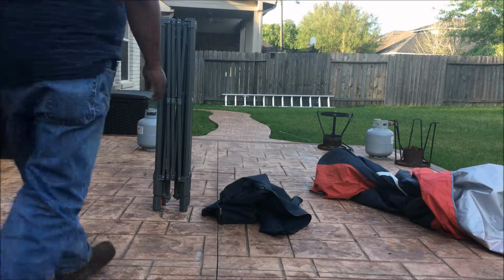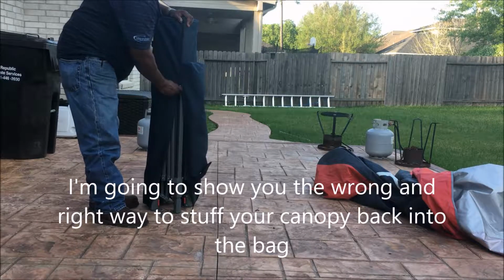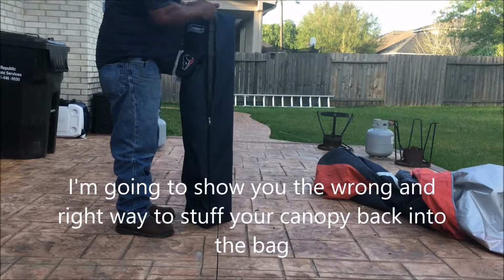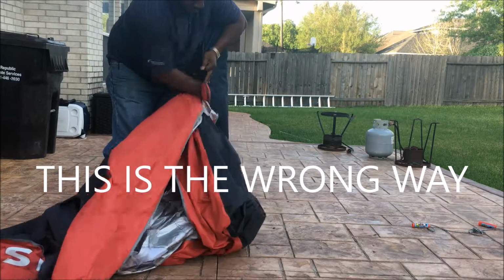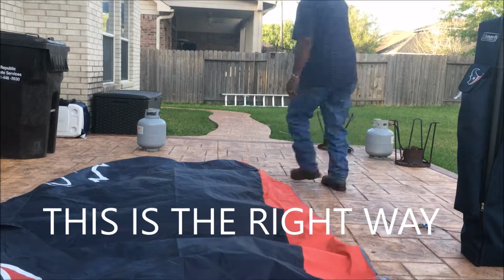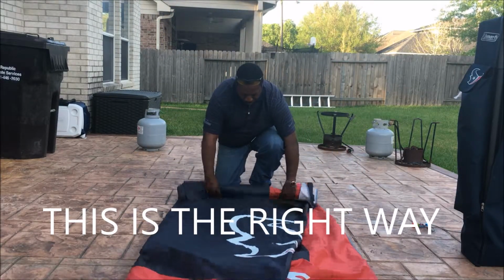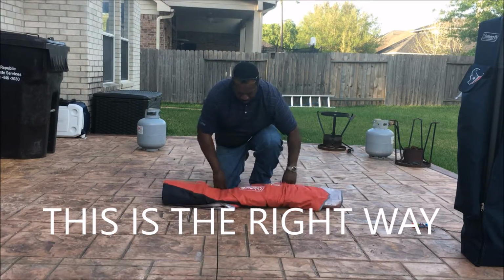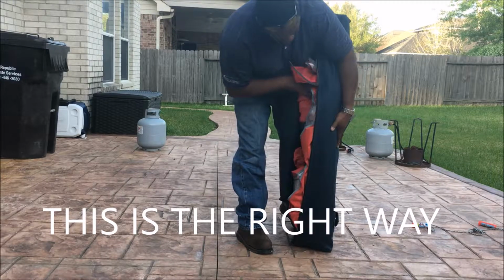How To Pack Your Canopy Tent Cover Back In The Bag The Right Way